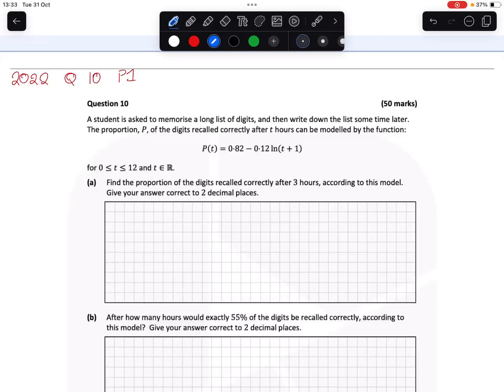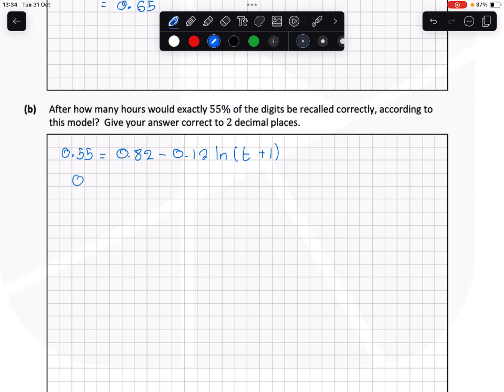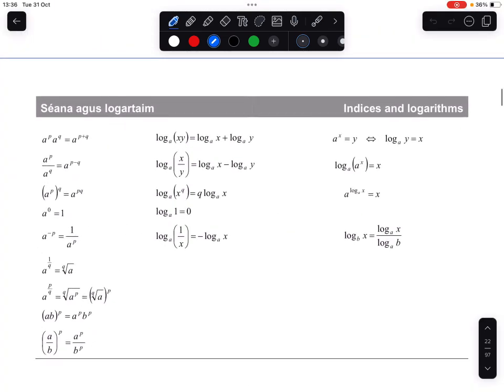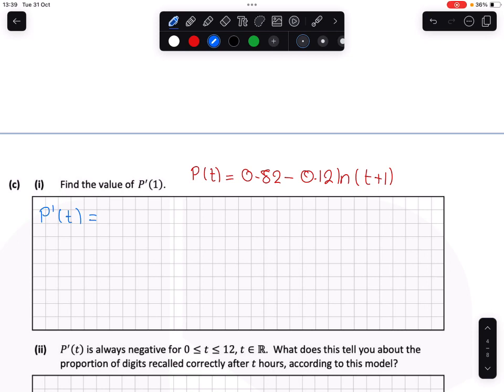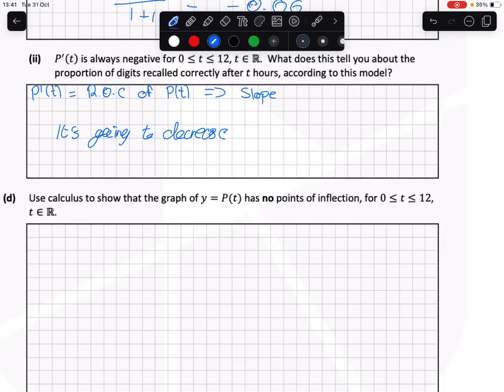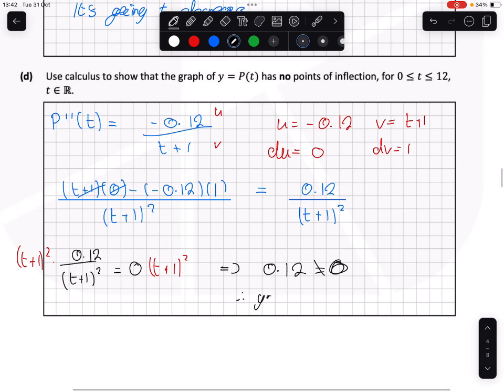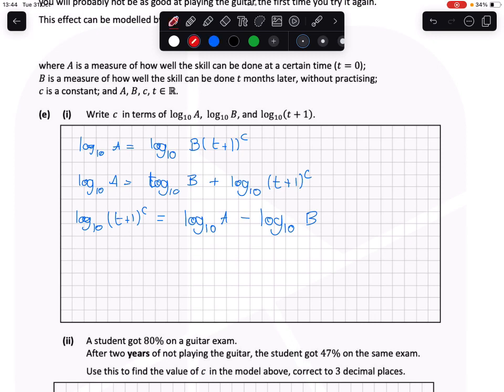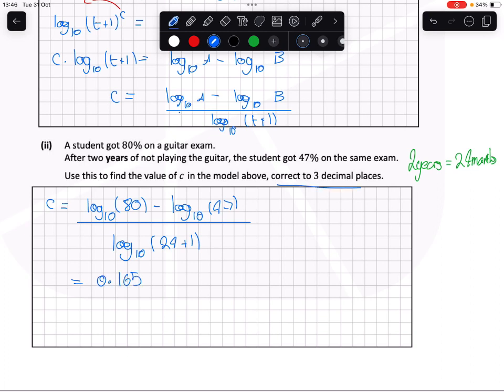LC Maths 2022 P1 Q10